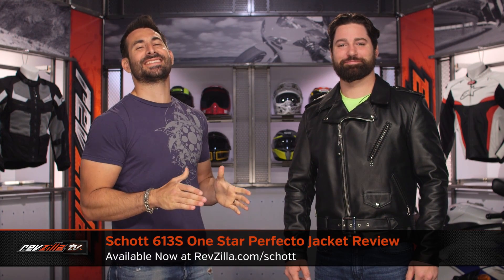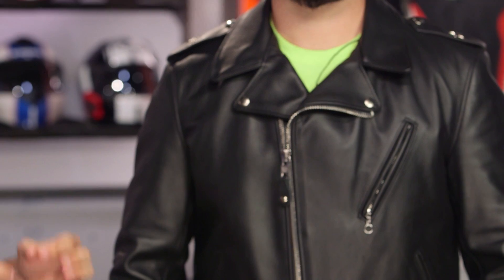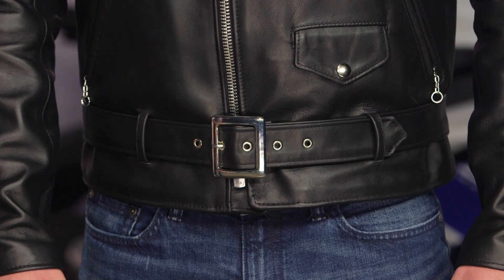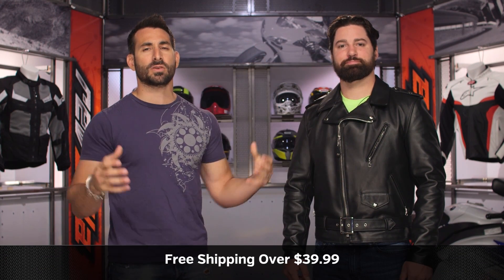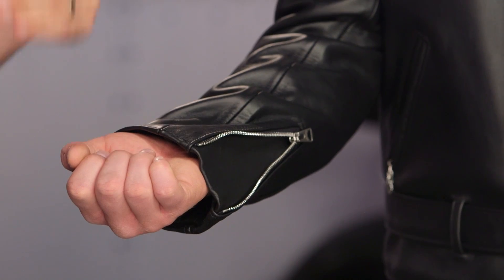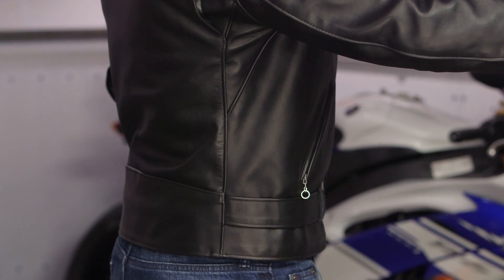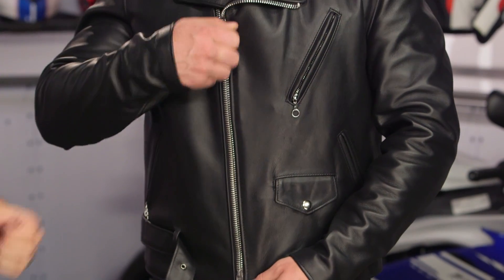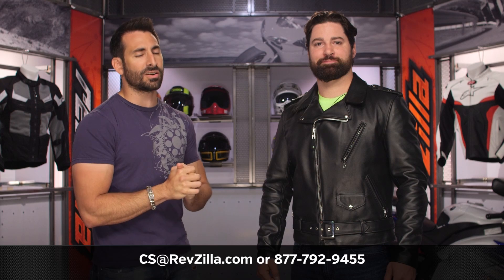Schott 613S One Star Perfecto Jacket Review at RevZilla.com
Schott 613S One Star Perfecto Jacket Review

The Schott Perfecto jacket is the epitome of classic motorcycling. With the 613S On Star Perfecto riders get all of that lineage with a slimmer-fitting design. Crafted with heavyweight steer-hide leather, the Schott 613S One Star Perfecto Jacket is designed to last for generations. Additional features of the 613S Perfecto Jacket include Schott’s signature back panel design, snap down lapels, and 5.5 ounce fixed quilted nylon poly insulated lining. As with all Schott jackets, the One Star Perfecto is made in the USA.